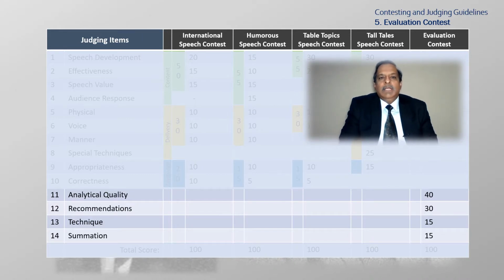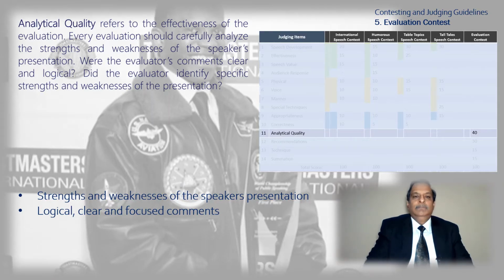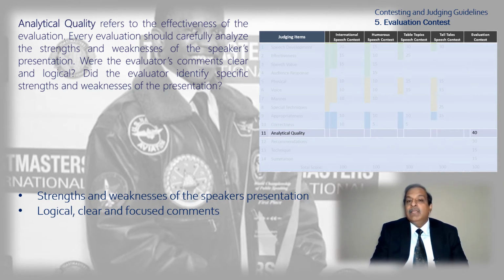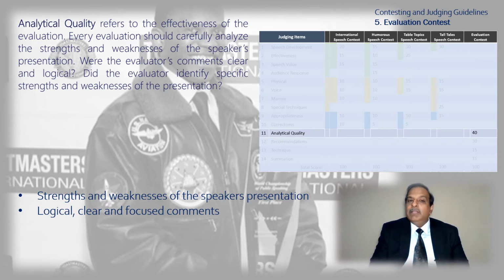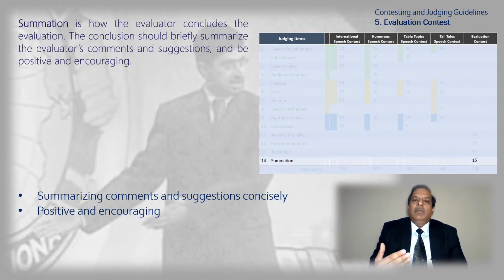5 Evaluation Contest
This series of videos details the requirements and technicalities of Toastmasters Speech Contests. DTM Atif Irfan Shaikh, Division Director, District 122TC, is an experienced Toastmaster and Contest Chair and Judge of many local and international speech contests. Here he shares his learning for aspiring Contestants and Judges.